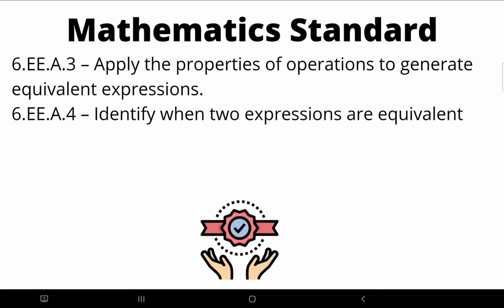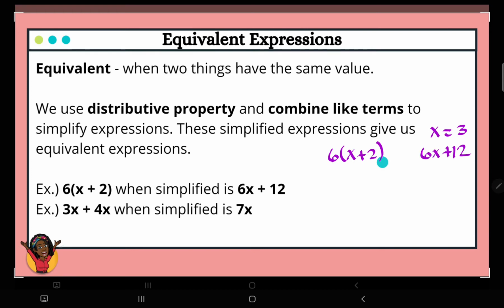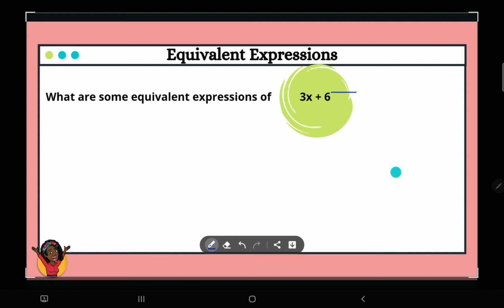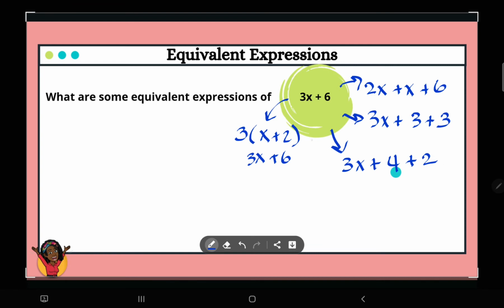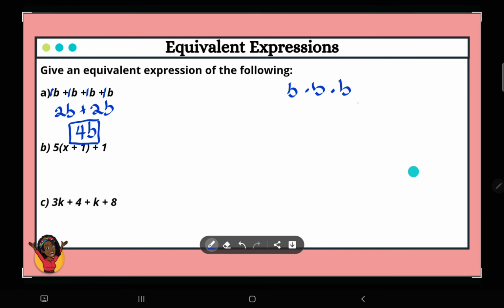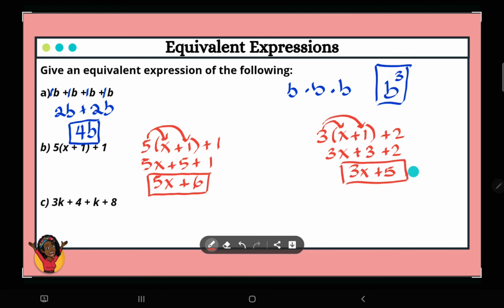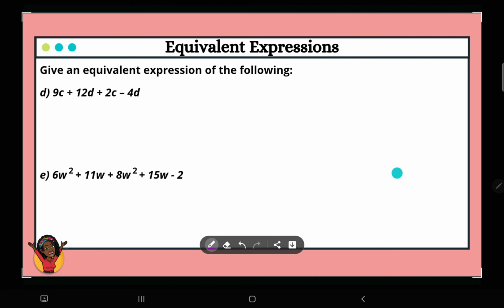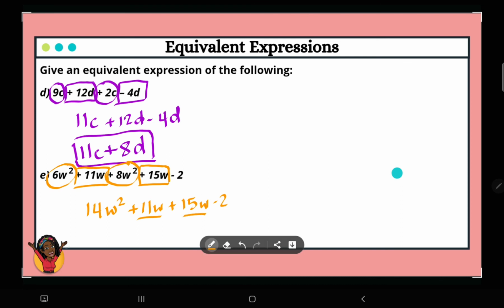6.33_Equivalent Expressions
This video explains the process of creating equivalent expressions by using the distributive property and combining like terms. It explains that equivalent expressions look different but have the same value when evaluated for a given value of the variable.